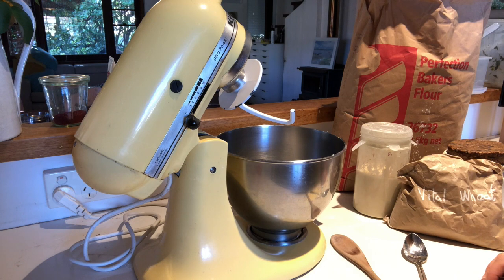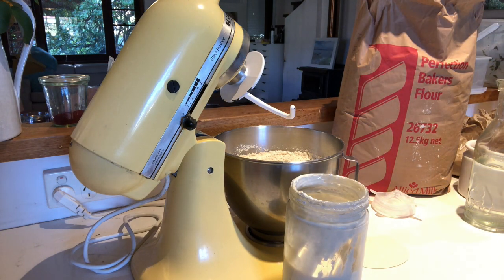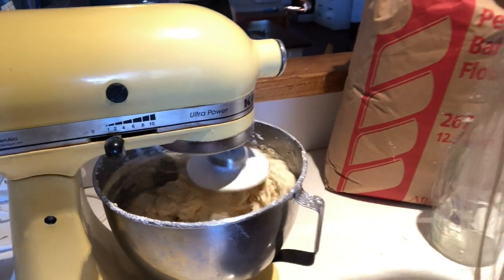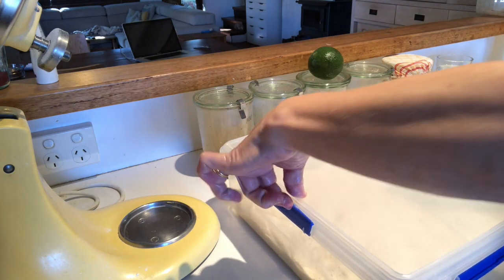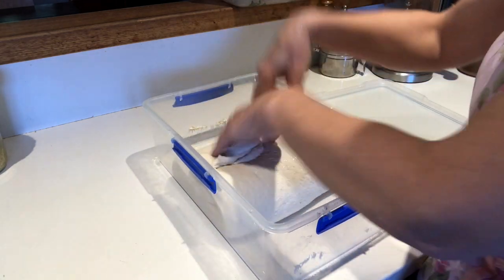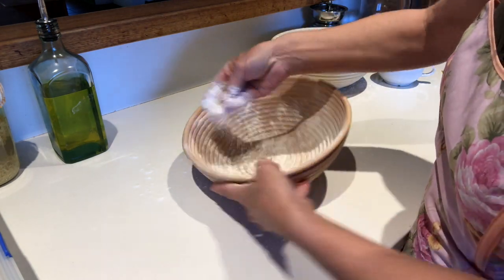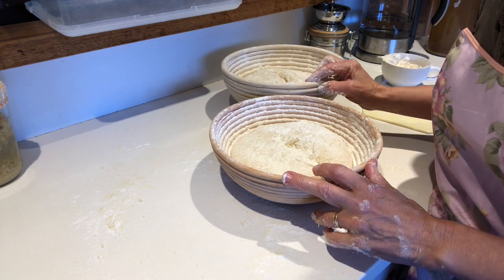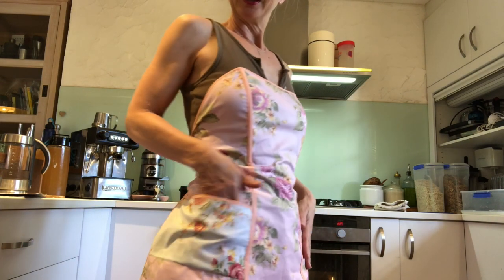Sourdough in my Marnie Corset Apron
I am a maker, and I am curious about everything. I have had a few requests about how I make my sourdough bread, so I have made a video showing my method, while wearing my Pattern Union marnieapron and the headband from the phoebebibandtucker pattern! Not only does this apron make you feel glamorous in the kitchen, but there is no pressure on your shoulders as it doesn’t have a neck strap – a little bit of sewing magic! Here I combine two of my passions: sewing and bread making!

How I made my sourdough starter (use a 1l jar with a wide mouth):
Day 1: ½ cup flour with enough water to make a paste
Day 2: ¼ cup flour and water
Day 3: ¼ cup flour and water
Day 4: tip out half, add ¼ cup flour and water
Day 5: ¼ cup flour and water
Day 6: tip out half, ¼ cup flour and water
Day 7: ¼ cup flour and water
Day 8: starter should be bubbly, rising up and deflating each day. To make bread, I use most of the jar, leaving about 2cm in the bottom of the jar. I feed it with 1 cup flour and water, and either leave out until the next day, or refrigerate for up to a week. If I leave it for a week, I will tip it out and feed it, leave 24hrs, then it is ready to use.